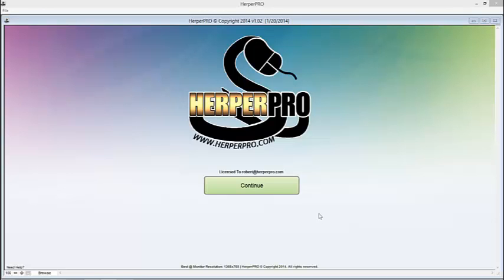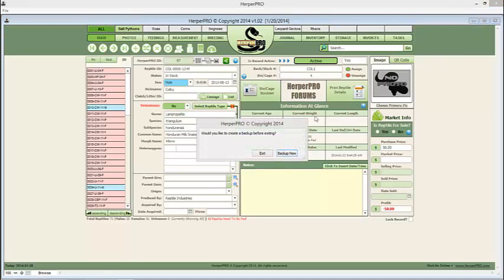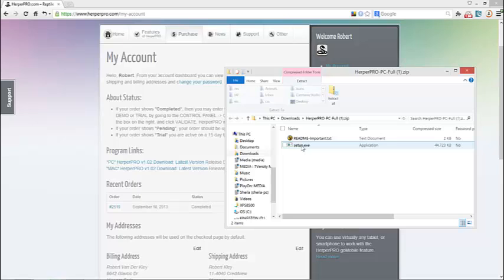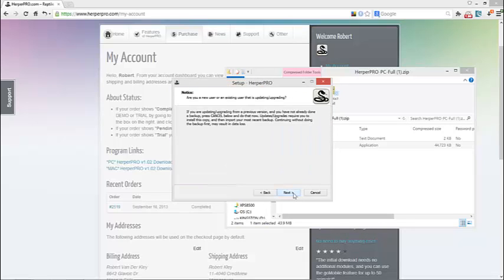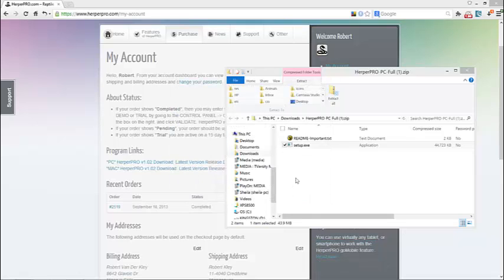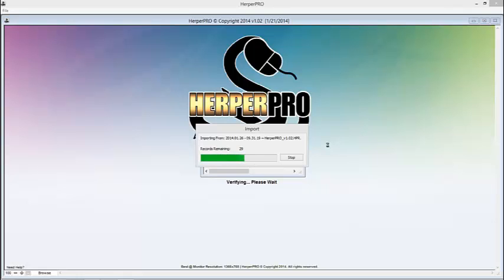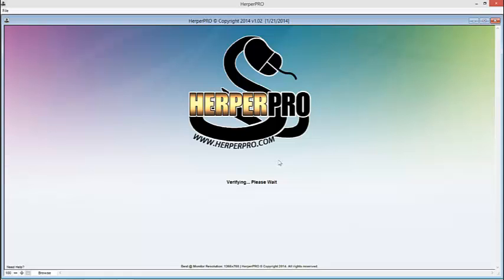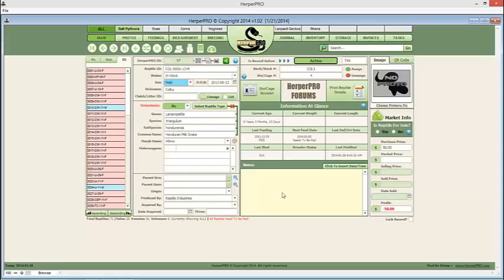How to Upgrade HerperPRO with goMobile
Here is a quick video on how to upgrade any current version to the newest version of HerperPRO reptile husbandry software.